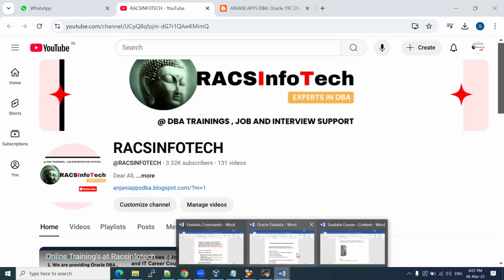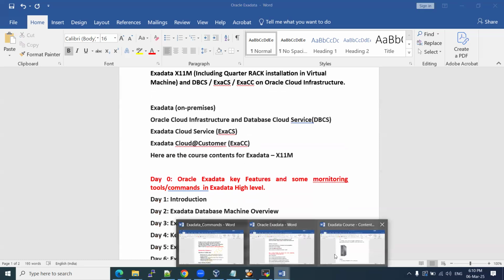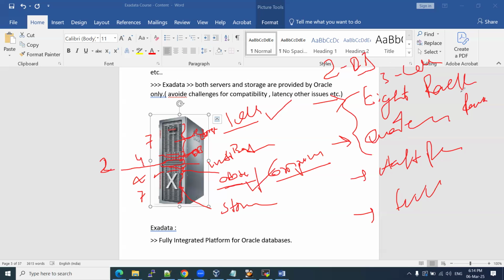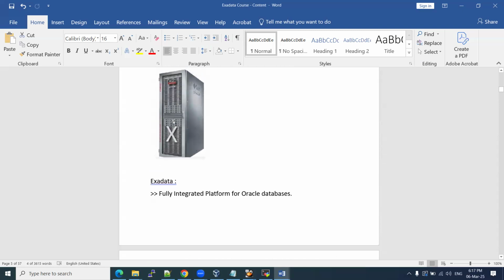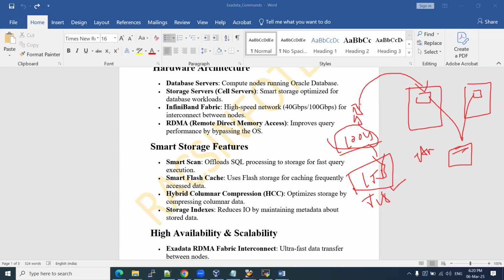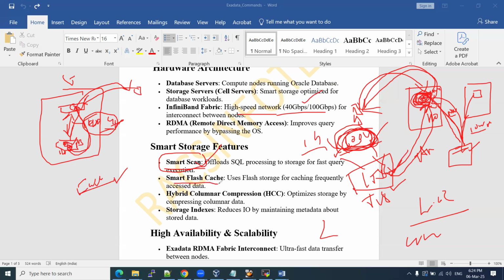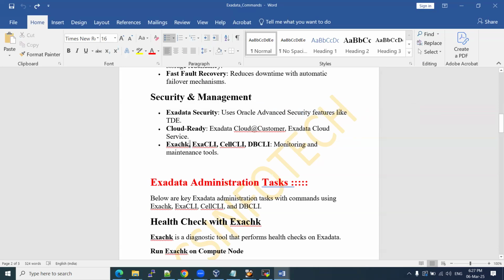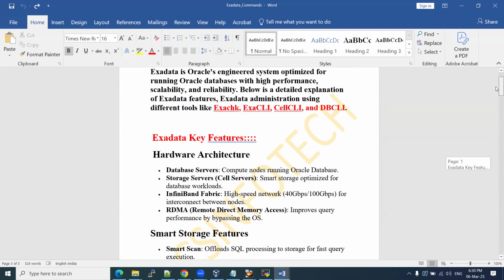Oracle Exadata key Features and some monitoring tools/commands - Day 0/20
Dear All,

In this video i have shared Oracle Exadata key features and some commands which we can use for administration . its Day0 video , will make Day1 next .